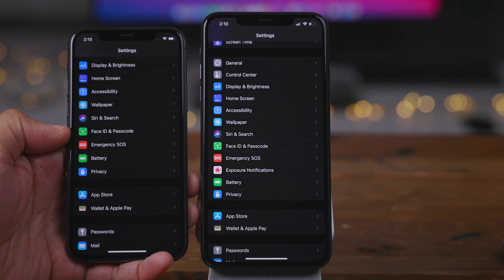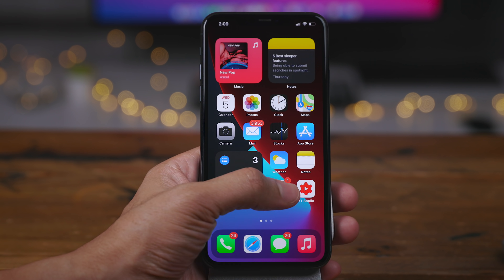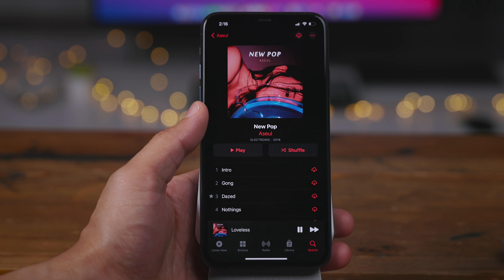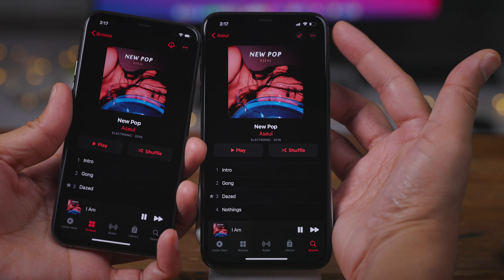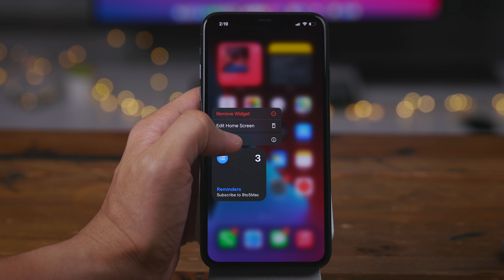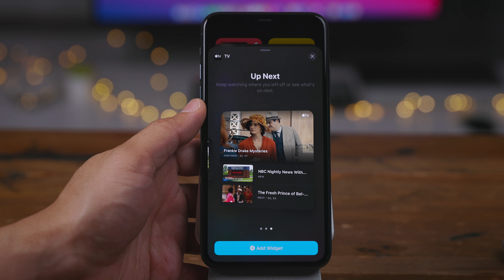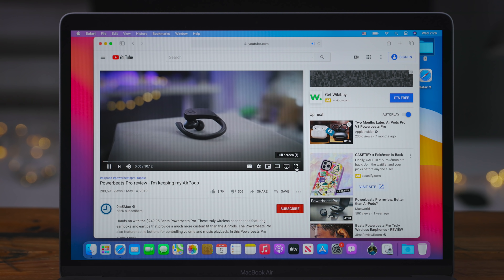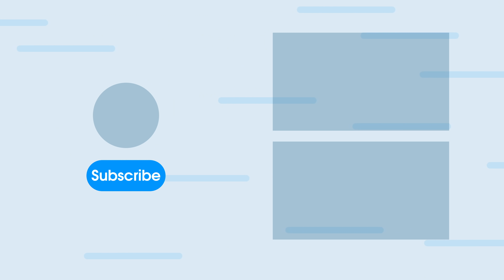iOS 14 beta 4 - Top Features/Changes! Plus 4K YouTube on Safari for Mac!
Hands-on with iOS 14 beta 4 top changes and features!

DETAILED VIDEO SYNOPSIS:
iOS 14 beta 4 doesn't contain a lot of big changes, but it does finally feature the TV app widget that Apple debuted back at WWDC. Along with that, there's a new Exposure Notifications preferences panel, subtle changes to the Music app, and more. Also, macOS Big Sur beta 4 makes a surprise cameo at the end of this video.

TIMESTAMPS:
0:00 Introduction
0:10 Weather app icon changes
1:16 Music app changes
2:28 Edit widget background tint
3:17 TV app widget
3:51 Bonus: 4K YouTube support in Safari on macOS!